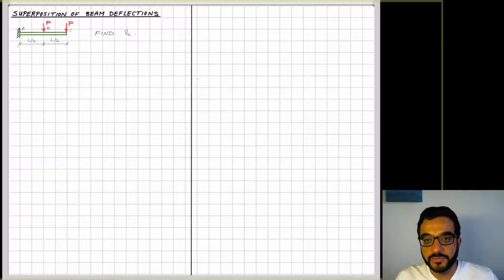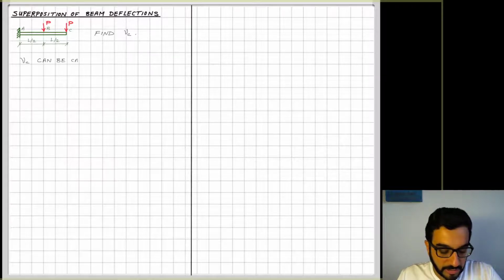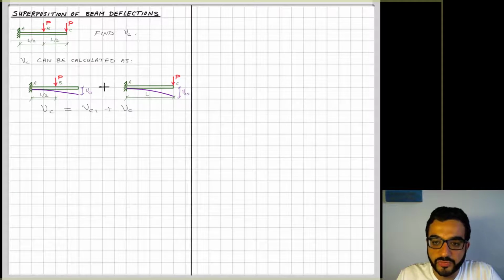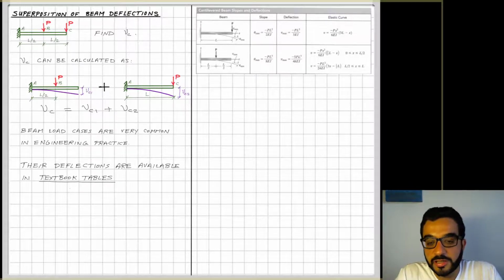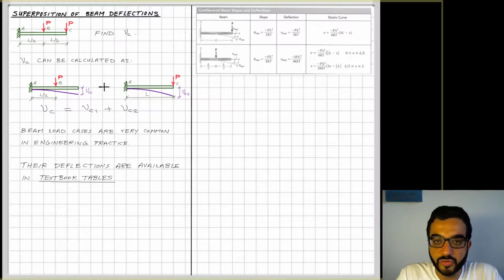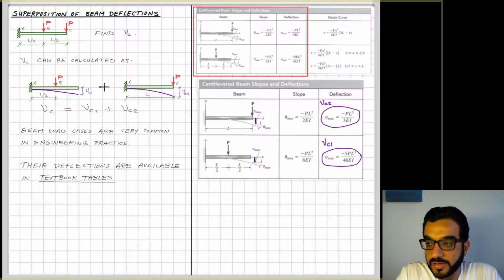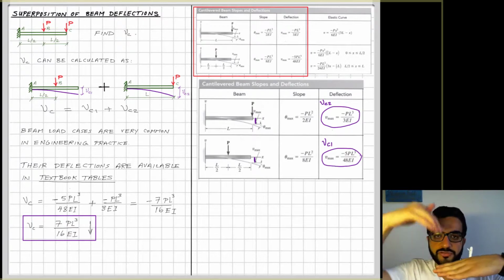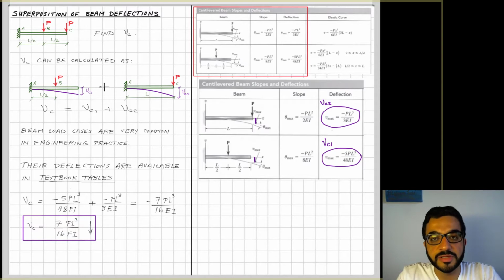L22 P1 - Beam Deflection Superposition